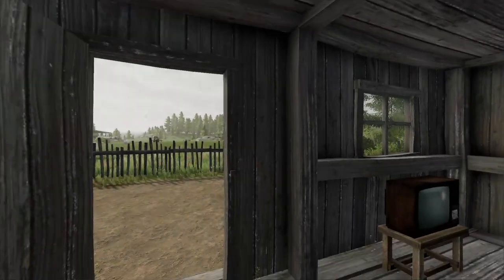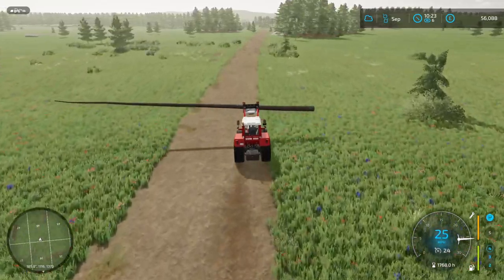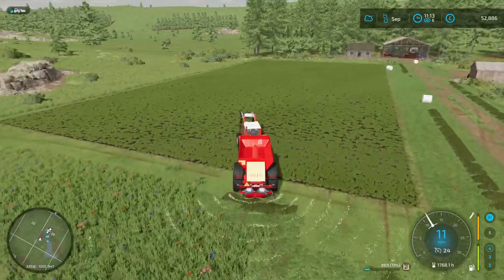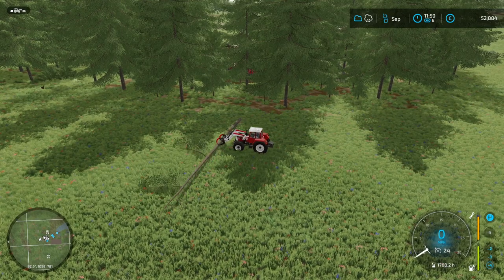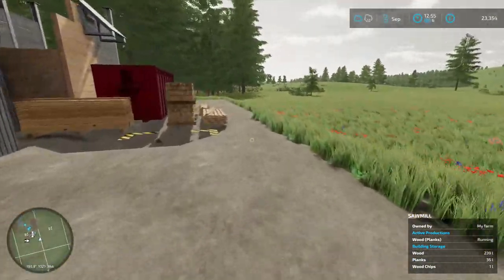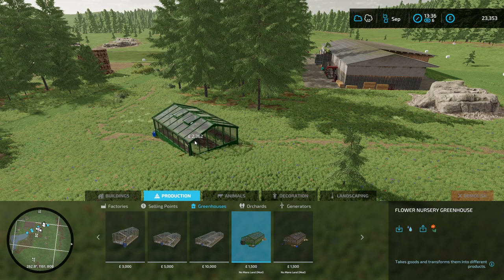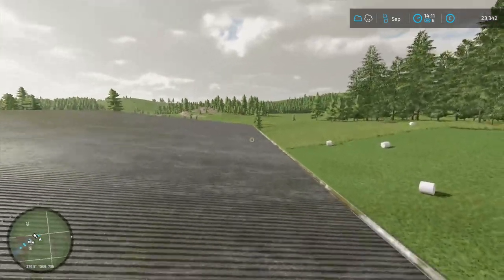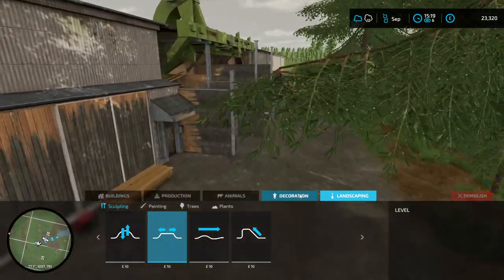Beginners guide ep 2 - Farming Simulator 22 - Gameplay Series - No Mans Land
Welcome back to Day 2 of our 'Harvesting Beginnings' saga in Farming Simulator 22! Today, we dive deeper into the art and science of digital farming, expanding our knowledge and skills as we continue to carve out our place on No Man's Land.

Join me on this unedited, role-play walkthrough as we continue to transform our inherited farm into a flourishing agricultural empire. On this second day, we take the power of forestry further and learn the essentials of crop fertilisation.

We tackle more tree cutting, earning us both income and much-needed space. We add another layer to our farming knowledge, enriching our crops with fertilizer and lime to boost their growth. We then cap off our productive day by constructing a sawmill, paving the way for more efficient wood processing and potential profits.

The rural life has more to offer than what meets the eye. Your daily dose of virtual farming and adventure awaits here on 'Harvesting Beginnings'.